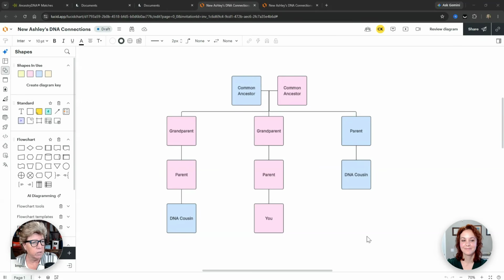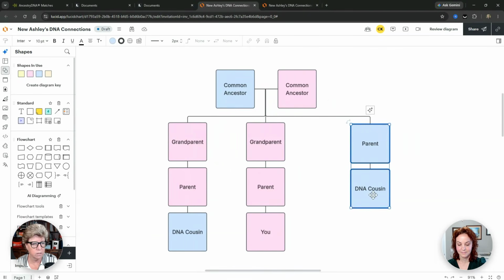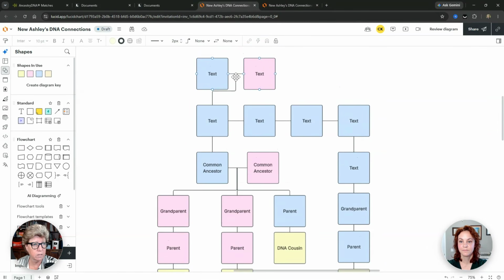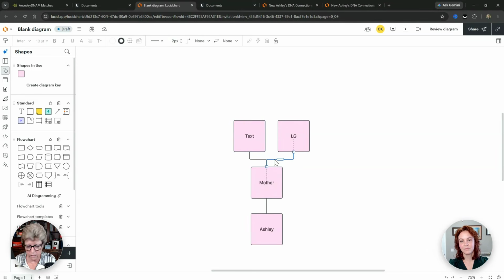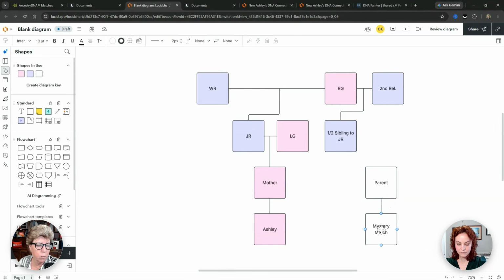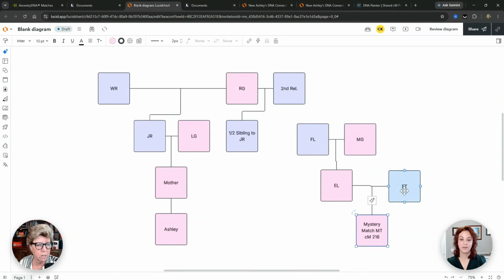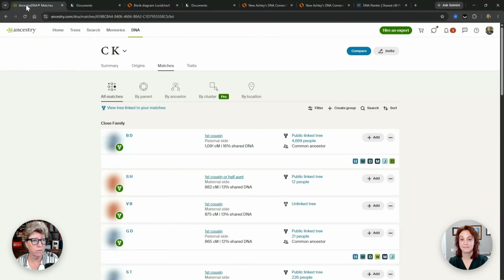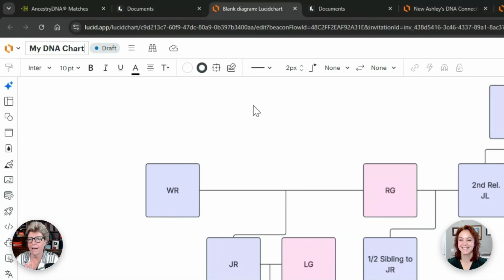Your DNA Match Tree Doesn't Connect? Try This Strategy First - DNA by Design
Ashley and I walk through how I use DNA matches to build her DNA match tree and work out where an unknown match fits in a family tree. We map Ashley's case in Lucidchart, keep generations aligned, compare shared matches, and use DNA Painter's shared centimorgan tool to narrow the possible relationships.

You'll see how a visual chart can make half-sibling relationships, floating trees, and missing family connections easier to test before you add anything to your research. One must use traditional genealogy to assist with this method.

What's covered in this video:
- How to map an unknown DNA match in Lucidchart
- Why keeping generations aligned matters in genetic genealogy
- How to use the "up, over, and back down" strategy to find a common ancestor
- How shared centimorgans and DNA Painter help narrow possible relationships
- How Ancestry's Shared Matches and Sort tools can support your research
- How a quick-and-dirty tree can help connect a floating family group

If you are working with an unknown DNA match, a half relationship, or a family-tree branch that does not quite connect, this walkthrough gives you a practical way to organize the clues and test the possibilities.

SIMILAR VIDEOS

Chapters:
00:00 Introduction
01:09 Lucidchart Basics Tour
03:17 Connecting Boxes and Lines
04:35 Zoom and Layout Tricks
06:29 DNA Cousin Mapping Strategy
11:45 G Rule and Common Ancestors
12:27 Start a New Lucidchart
14:46 Add Grandparents and Greats
16:12 Place the Mystery Match
17:12 Half Sibling Twist
18:00 Half Sibling Setup
19:16 Centimorgan Check
21:33 Quick Dirty Trees
23:28 Floating Tree Link
24:59 Second Relationship Reveal
28:40 Ancestry's DNA Shared Matches Tool
33:27 Advice, Handouts

📝 FOUR WAYS to ACCESS HANDOUTS!
📝 1) Genealogy TV Academy members get access to all lessons and handouts since 2022.

📝 4) PATRON ($15+/month) for early video access and handouts via email.

🛍️ GENEALOGY TV AMAZON STORE full of genealogy tools:

Genealogy TV is your #1 resource for genealogy and family history research, providing expert tips on building your family tree, organizing DNA matches, and solving genealogy mysteries. Learn how to research family history records on Ancestry.com, FamilySearch.org, MyHeritage.com, FindMyPast.com, FamilyTreeDNA, and 23andMe.

Learn how to research records on Ancestry.com, FamilySearch.org, MyHeritage.com, FindMyPast.com, and more.